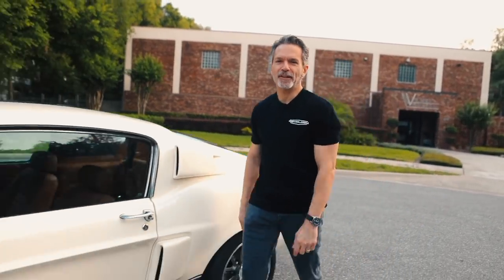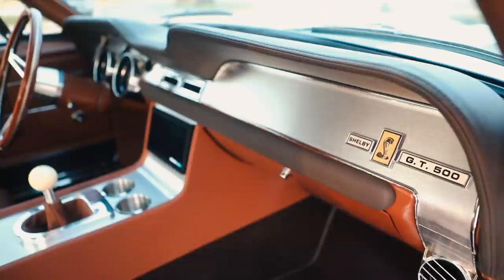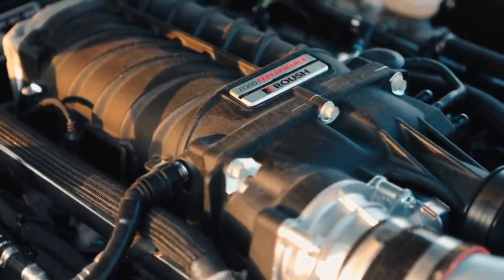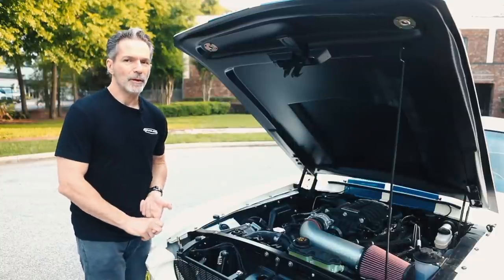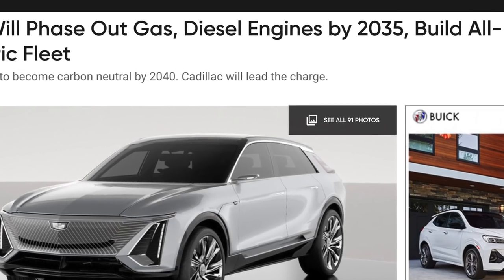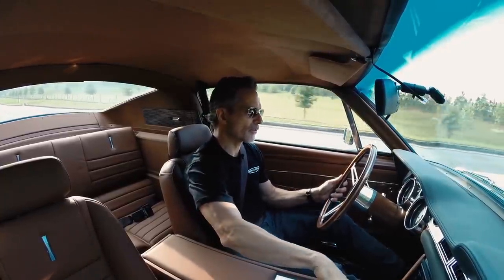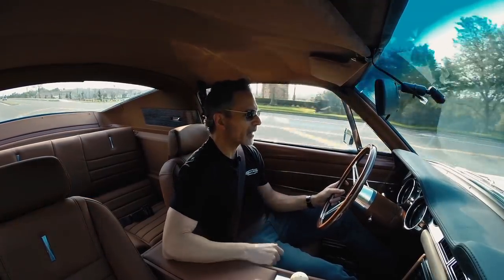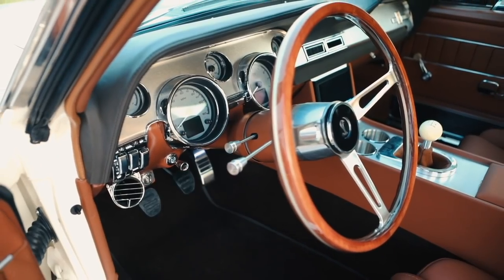Revology Car Review | 1967 Shelby GT500 in Wimbledon White with Guardsman Blue LeMans Stripes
This is car #82, a Revology 1967 Shelby GT500 in Wimbledon White with Guardsman Blue LeMans Stripes.  Featuring a 710hp Ford / Roush RSC 5.0 Gen 3 supercharged Ti-VCT V8 with a 6-Speed manual transmission, period correct Shelby VN427 wheels , 7" head unit with reverse camera, brushed aluminum trim and beautiful Mercedes Saddle Brown interior

About Revology Cars:
The official YouTube channel for Revology Cars.  As the name implies, Revology focuses on automotive “re-engineering” and “evolution”. The concept behind the company is to bring a scientific approach to the redesign of classic automobiles, using modern components and manufacturing processes to improve their performance, reliability, durability, fuel economy, safety, comfort, and to reduce emissions, while retaining their essential character and style.  Revology Cars is a manufacturer of officially licensed Ford Mustang and Shelby Automobiles.